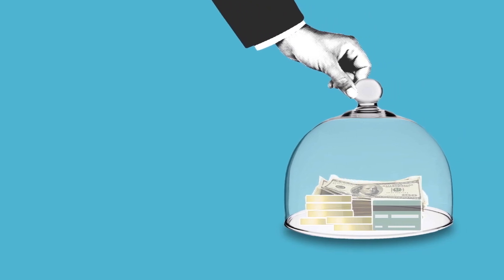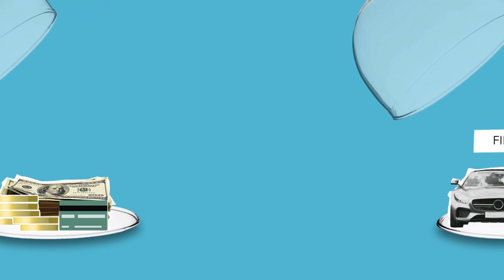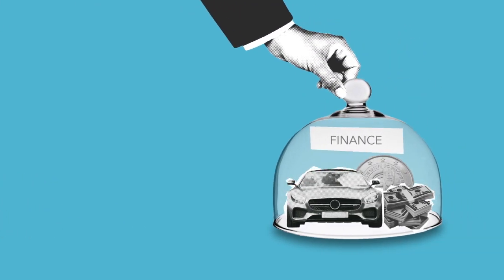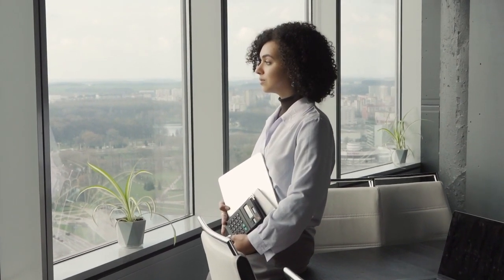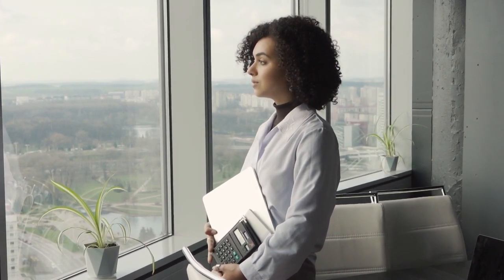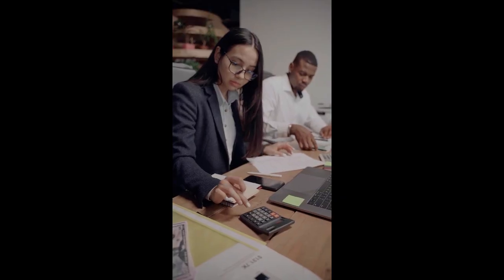Calculations and Interpretation of Financial Ratios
We have discussed about the calculation and interpretation of Financial Ratios.

These ratios are essentially mathematical formulas that reveal rich insights into a company's performance and help investors and decision makers navigate the complexities of financial data.

Financial ratios are like X-rays of a company, revealing underlying strengths, weaknesses, and overall health. In this blog, we unpack the importance of financial ratios and present key ratios with real-world examples.